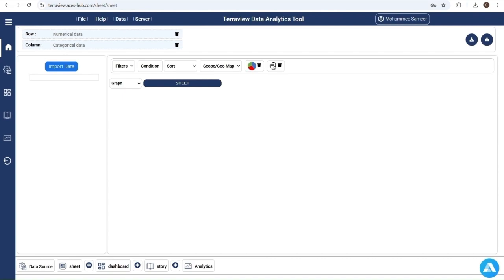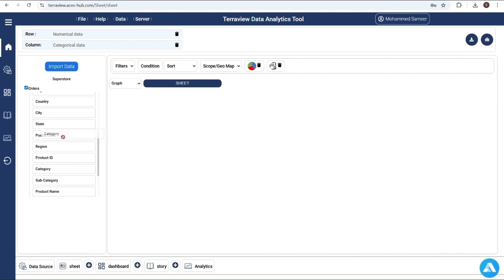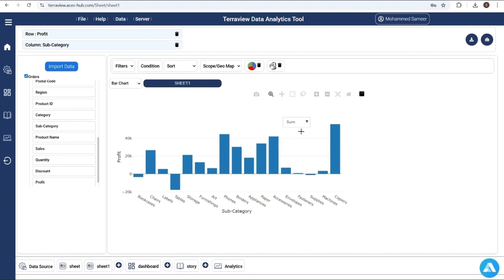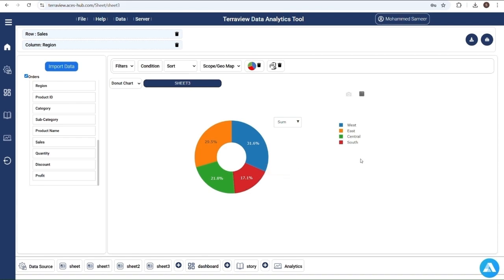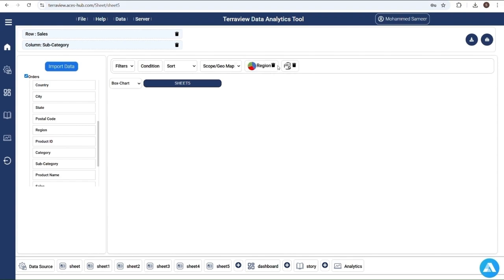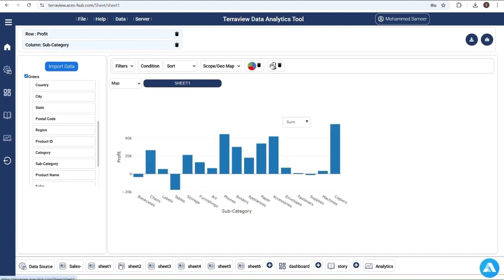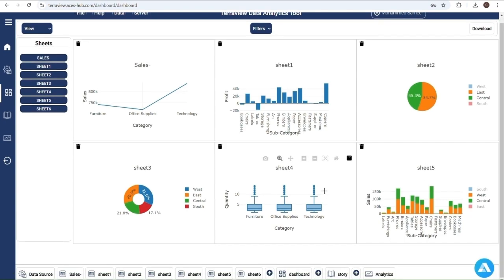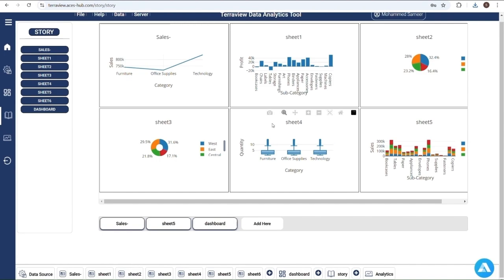TerraView Part One: Introduction to Smarter Data Analytics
Introducing Terraview, a robust AI-based data analytics tool tailored to your business needs. Transform your data into insightful stories with vivid graphs and dynamic dashboards, enabling informed decisions that drive business growth. Key features include an AI-based voice assistant for hands-free operation, seamless integration with databases like MySQL, PostgreSQL, and MongoDB, and advanced machine learning models for accurate predictions. Experience the future of data analytics with Terraview.